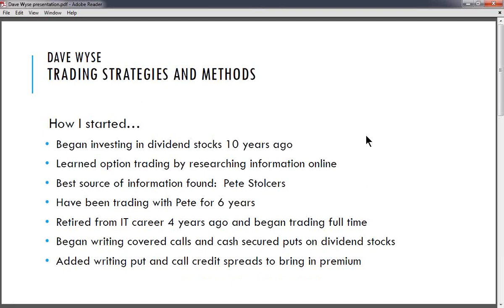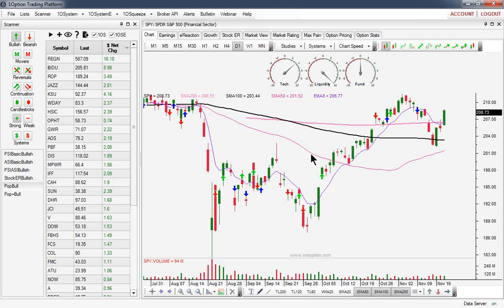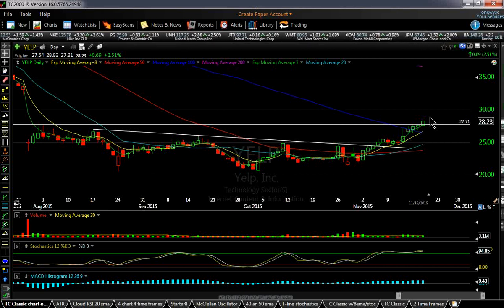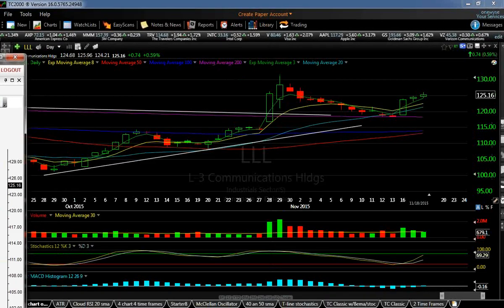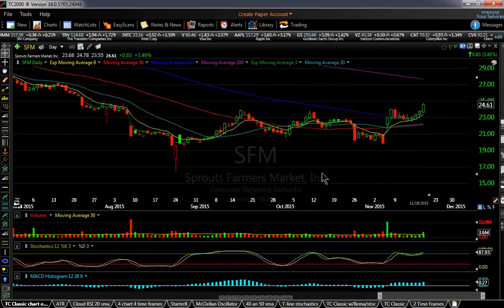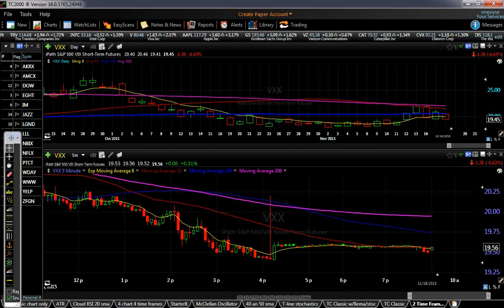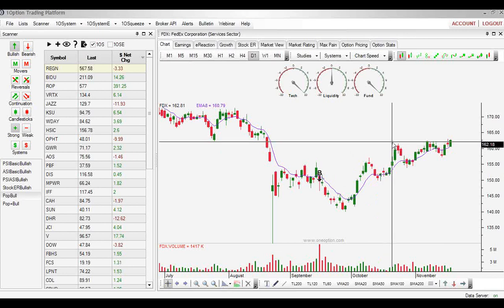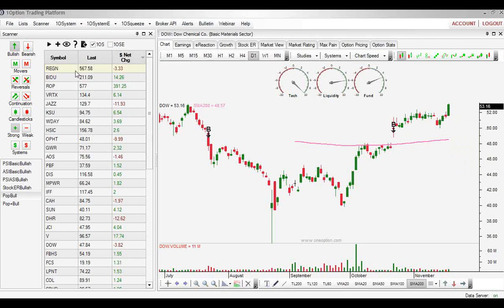Option Trading Pro Teaches How To Trade Stocks and Options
During this webinar trading pro Dave Wyse describes how he finds great option trades using the 1Option Platform. Dave is one of the top traders in our chat room and he consistently makes money trading full time.

0:00 - Pete's Introduction of Dave Wyse
2:00 - Dave intro and how he started
4:50 - Trading Methods Outline
5:39 - Trade Planning Outline
9:34 - Showing the Key Indicators He Uses & Key Points
15:40 - Trade your Technicals NOT your PnL & Example of that
21:15 - Nighttime Routines for Finding Potential Trades
24:00 - Resistance Lines, Daily Gaps & Breakouts Methodology
30:00 - A+ Triggers, Stops and Take Profit Methodology
36:44 - More Trade Examples
49:34 - Wrapping up on Presentation. Time for Questions and Answers
55:55 - Question #2
59:22 - Question #3
1:05:12 - Question #4 and #5
1:08:00 - Dave Concludes, Pete Takes over to field some questions
1:11:05 - Time Stops, Selective Entries, Stock Reviews
1:16:58 - Don't Let PnL Stop You! Pete's Opinion
1:18:00 - Pete on Say vs Swing Trading - Market First